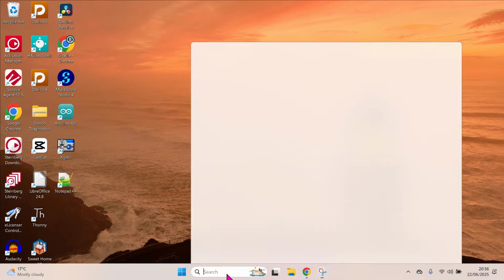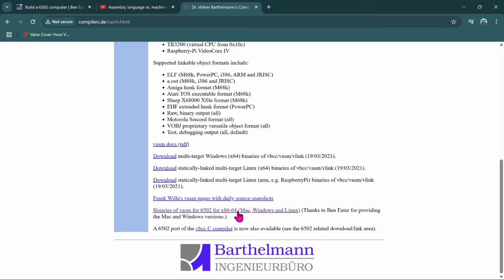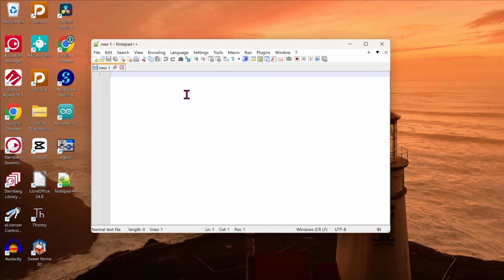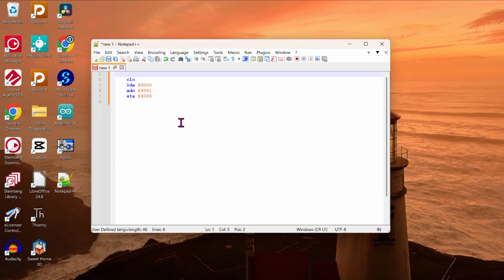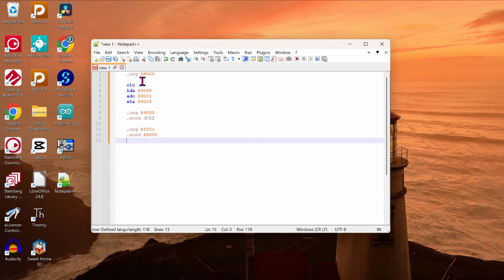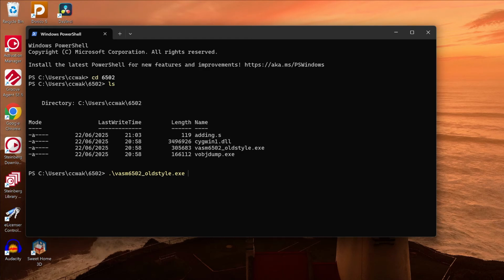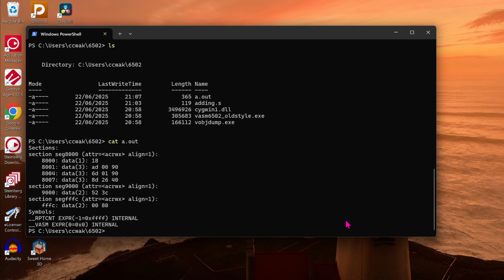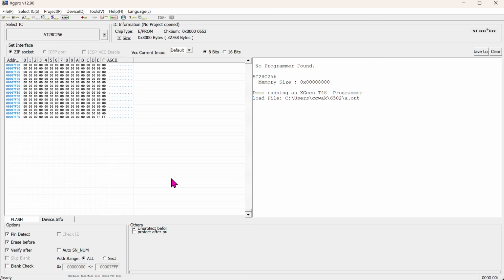The JECS-1 Project Part 14 - Starting to code in Assembly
Build your own 6502-based computer on breadboards! No prior knowledge required, and no soldering takes place.

In this episode, we download software to compile code more efficiently for our computer.